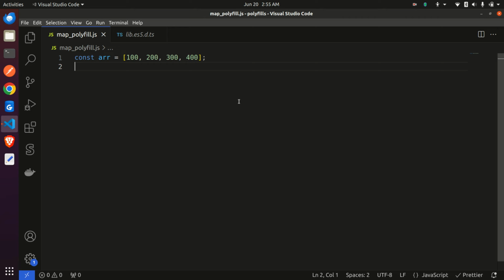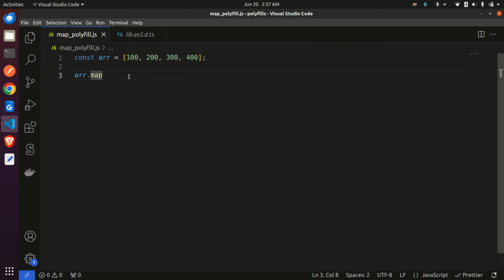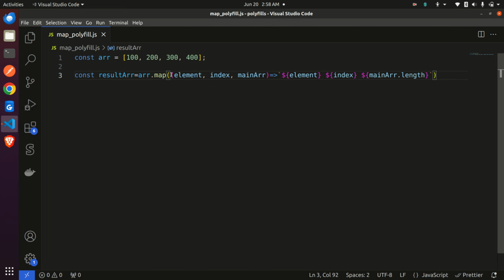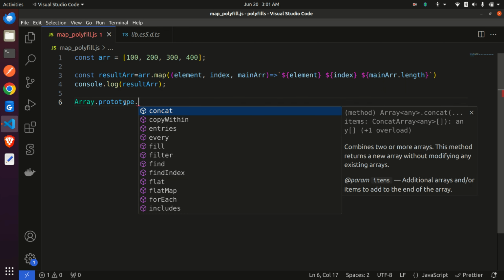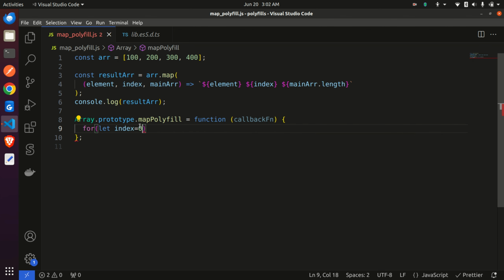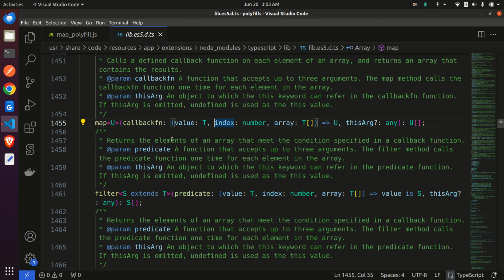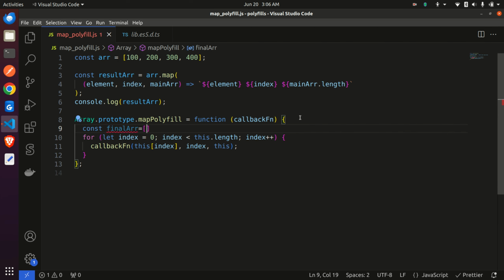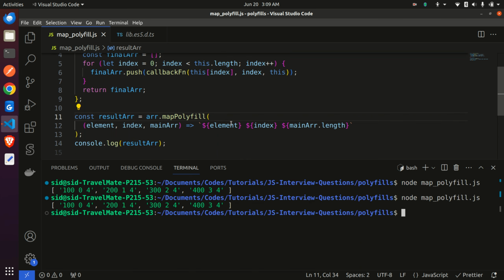Map Polyfill | JavaScript Frontend Interview Question